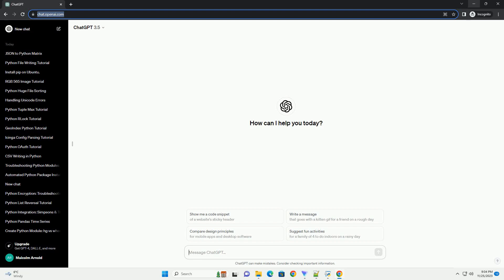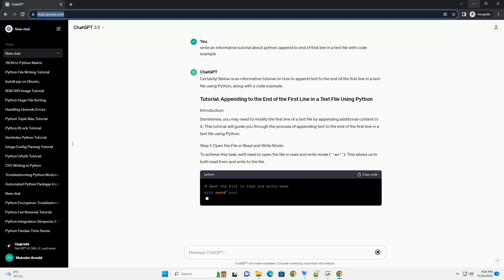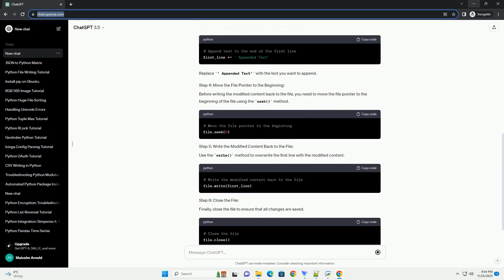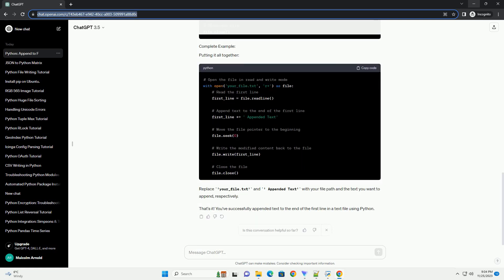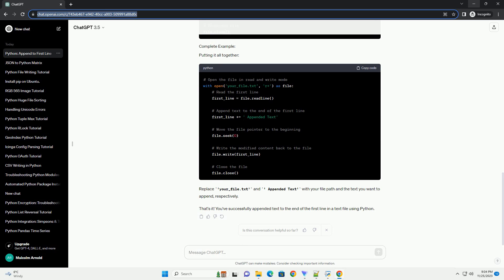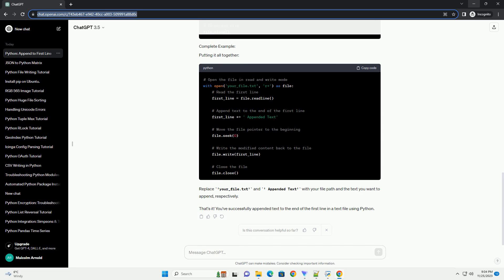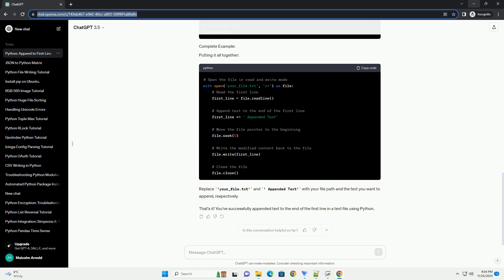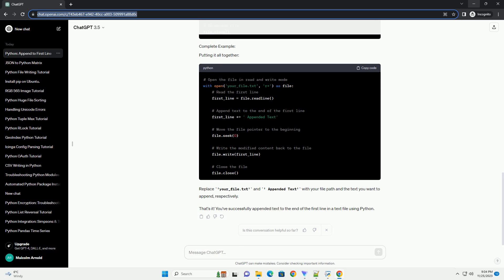python append to end of first line in a text file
Certainly! Below is an informative tutorial on how to append text to the end of the first line in a text file using Python, along with a code example.
Sometimes, you may need to modify the first line of a text file by appending additional content to it. This tutorial will guide you through the process of appending text to the end of the first line in a text file using Python.
To achieve this task, we'll need to open the file in read and write mode ('r+'). This allows us to both read from and write to the file.
Replace 'your_file.txt' with the actual path to your text file.
Use the readline() method to read the first line of the file.
Now, you can append the desired text to the end of the first line.
Replace ' Appended Text' with the text you want to append.
Before writing the modified content back to the file, you need to move the file pointer to the beginning of the file using the seek() method.
Use the write() method to overwrite the first line with the modified content.
Finally, close the file to ensure that all changes are saved.
Putting it all together:
Replace 'your_file.txt' and ' Appended Text' with your file path and the text you want to append, respectively.
That's it! You've successfully appended text to the end of the first line in a text file using Python.
ChatGPT